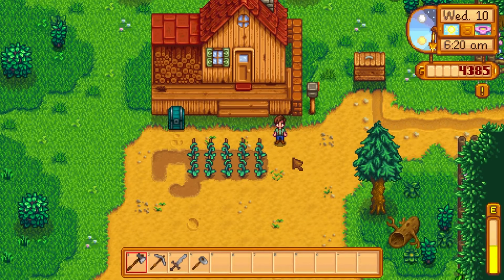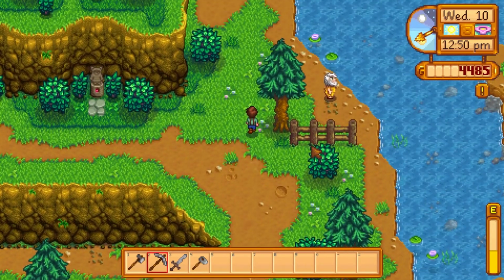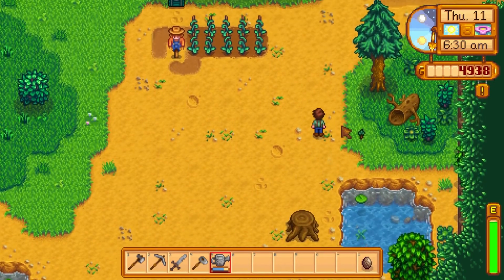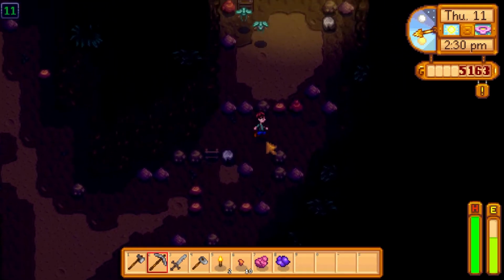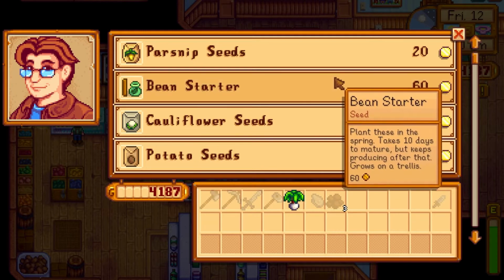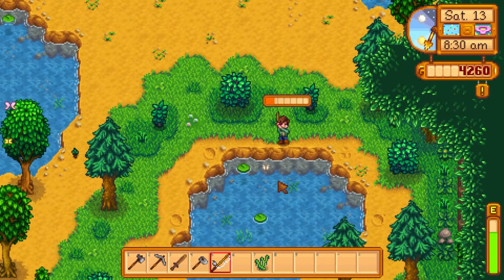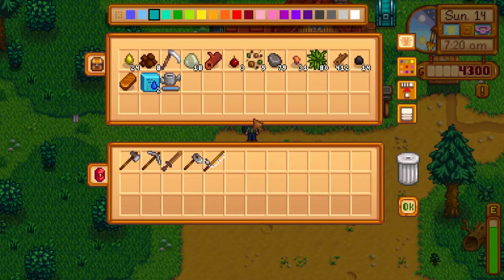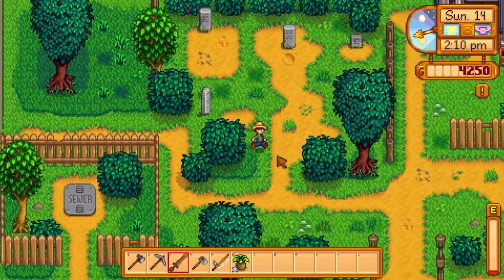Egg Hunt Champions - Episode 3 - Stardew Valley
In this episode, we complete some tasks and add to our farm, explore the mines even further, crack open some geodes, see what Jas and Vincent are up to by the sewers, and win the egg hunt and get a nifty straw hat! Enjoy :)

LOGO BY : @lee-ah_Nunz
Originally Recorded : Jan 12 2021

If you made it this far, comment "lookin' dapper in that straw hat"